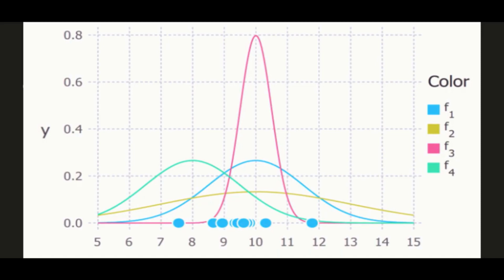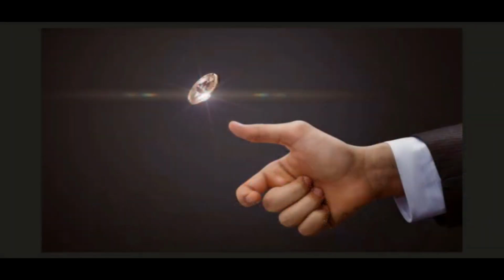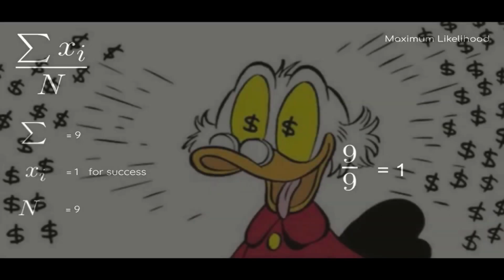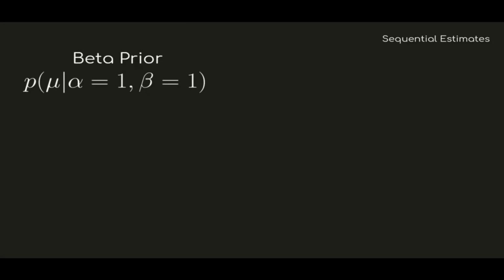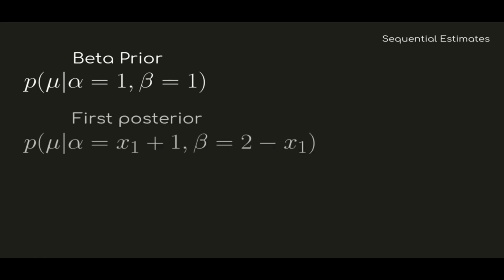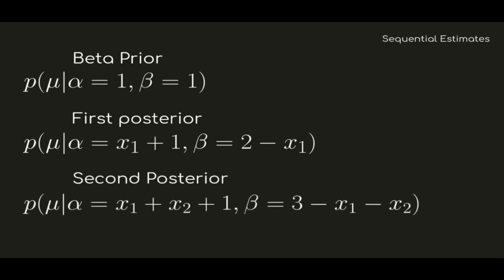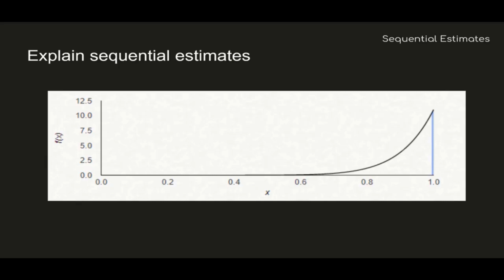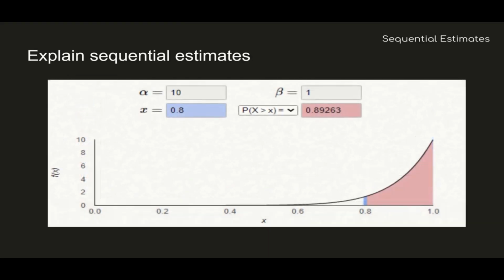Neuroinformatics - Task 53 - Group 43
Predictive Distribution - Flipping the Coin Paradox